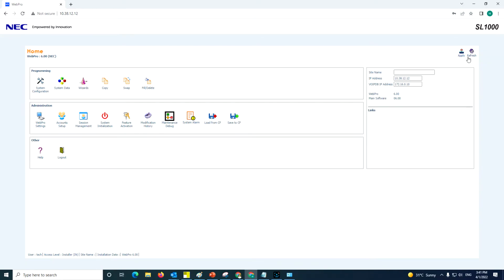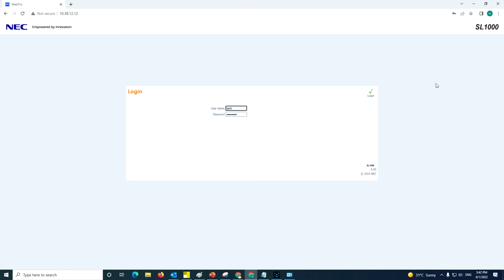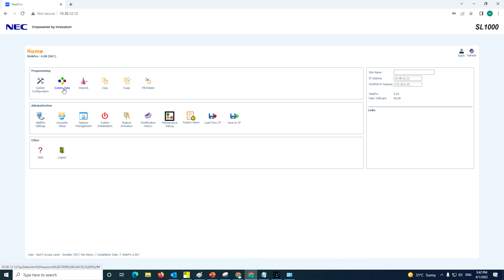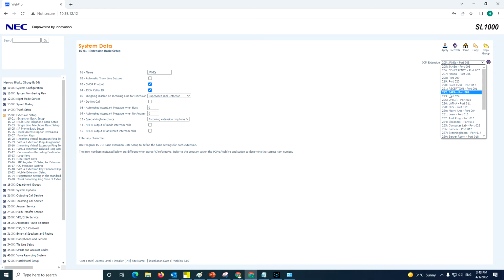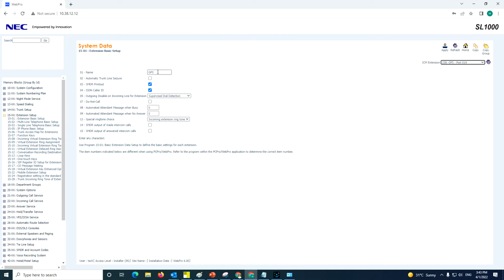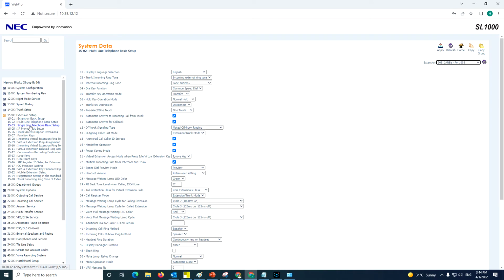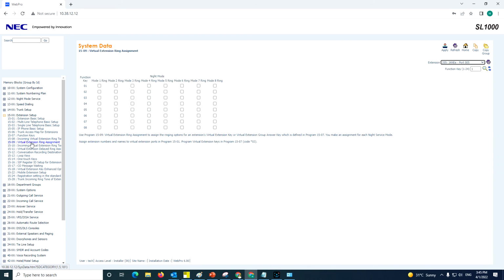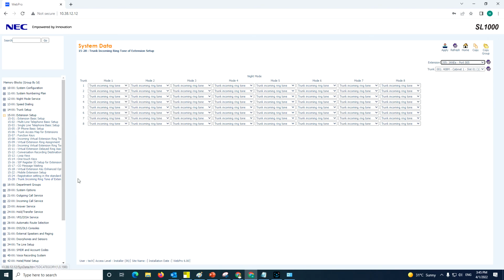How To Assign or Change Extension Name Of NEC SL-1000 Telephone system